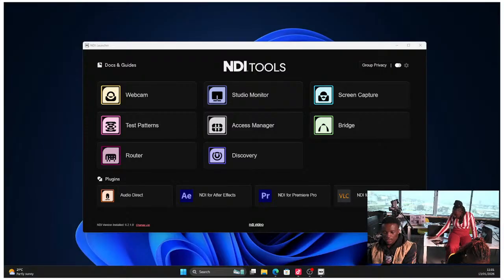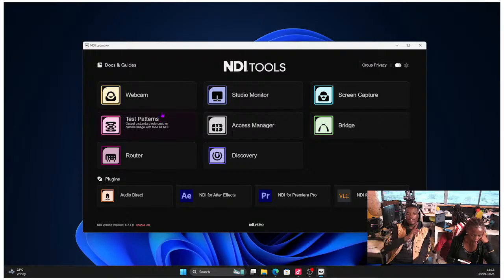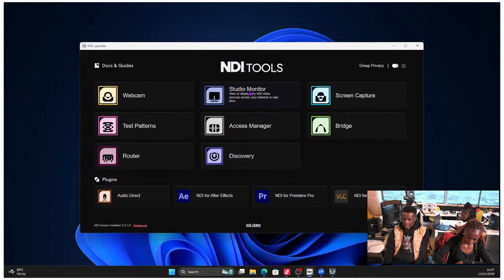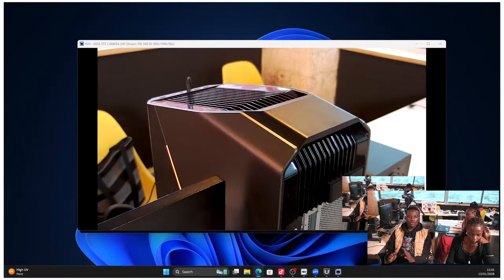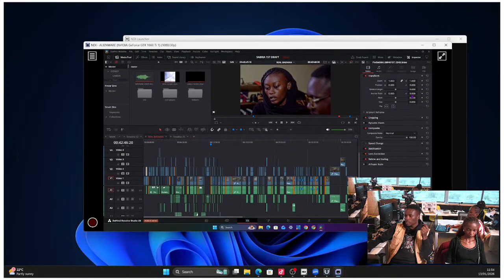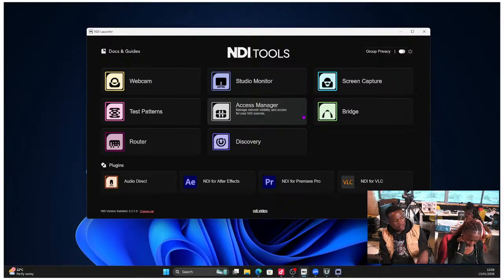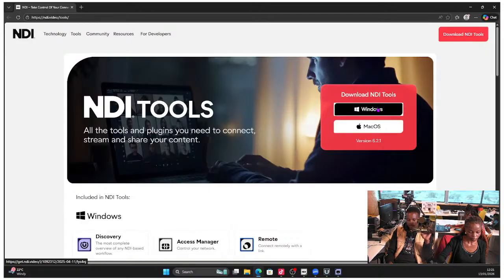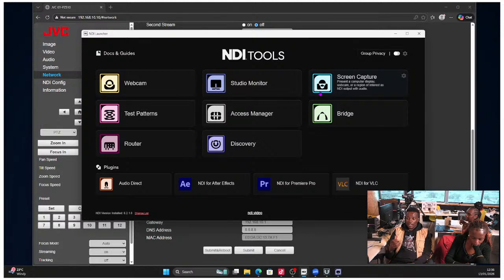NDI TOIOLS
WEBCAM, STUDIO MONITOR, SCREEN CAPTURE, TEST PATTERNS